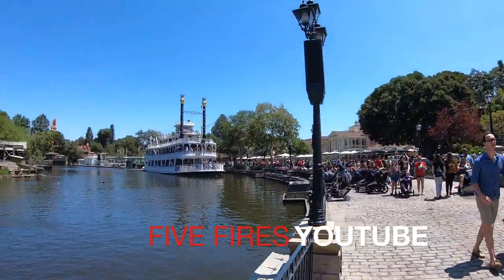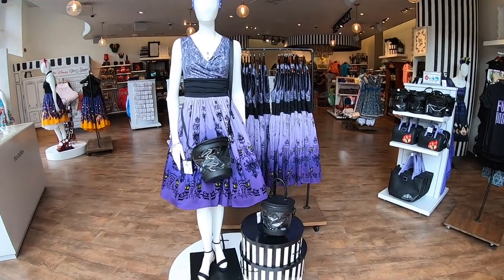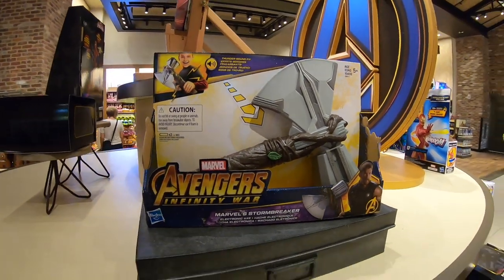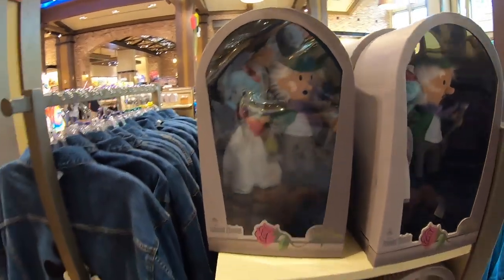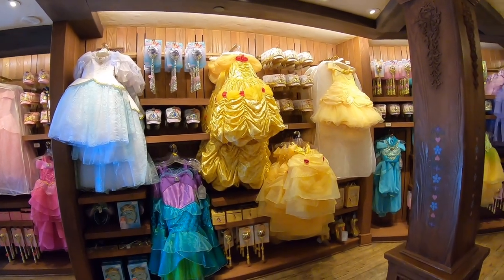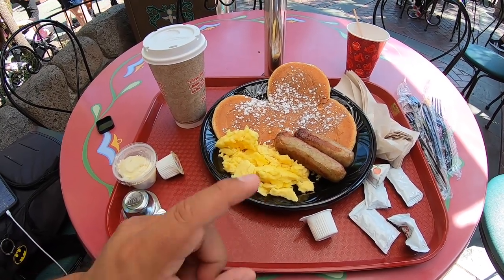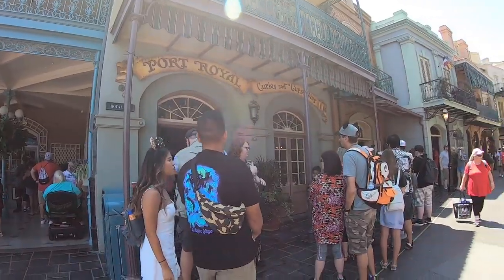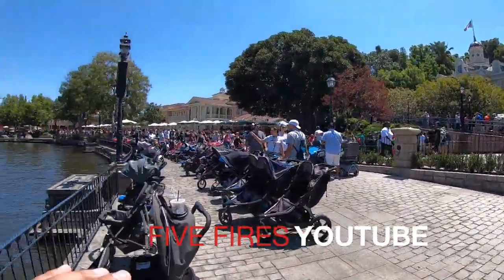Huge Disneyland Resort Merchandise Update | August 2019 | Galaxy’s Edge | Haunted Mansion 50th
This video is going to help review all of the merchandise that has arrived all throughout Disneyland resort. We start at the Disneyland hotel all the way to Batuu.